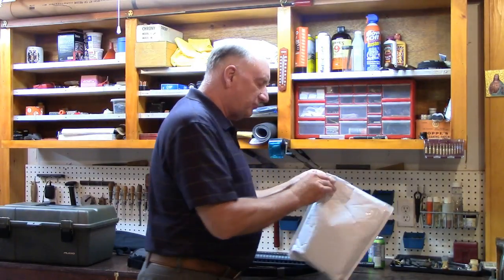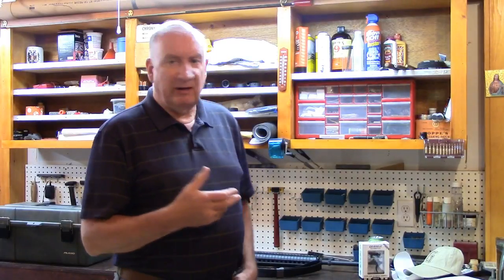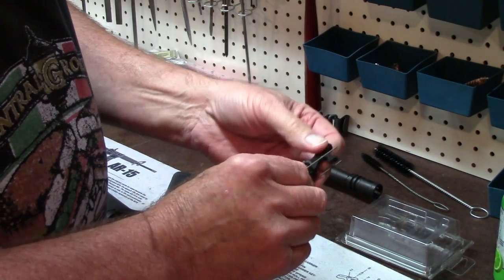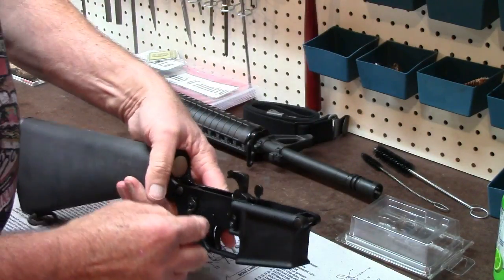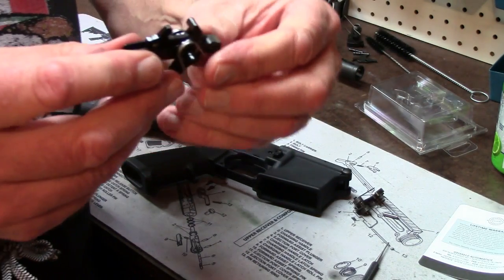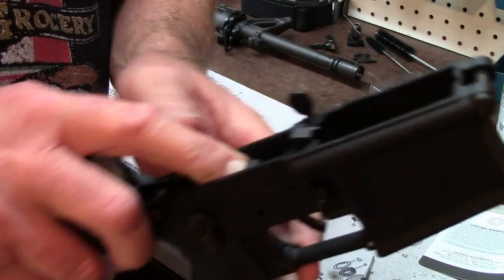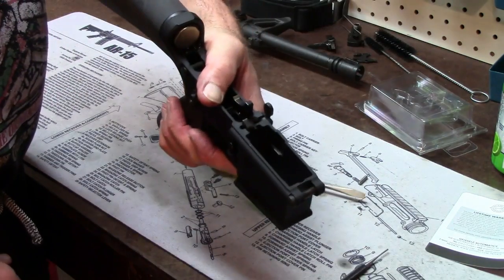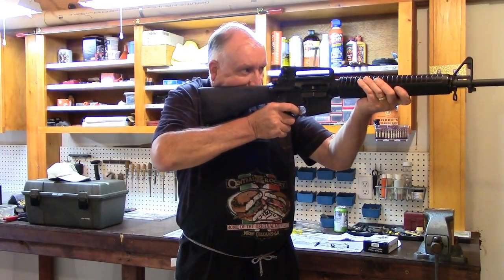Certified armorer shows how to easily install a Geissele 2-stage AR trigger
If you are looking for a very solid, military grade combat or competition trigger to improve the performance of your AR platform rifle or carbine, look no further than the Geissele trigger, trusted by SOCOM elites, and battle proven.  This video presentation will show you the features of the SSA-E trigger, and how to easily and efficiently install it in any mil spec AR receiver with minimal effort.